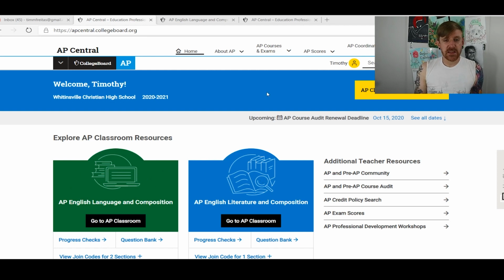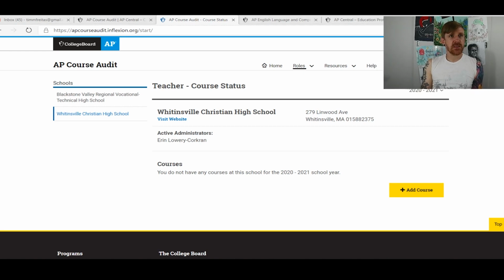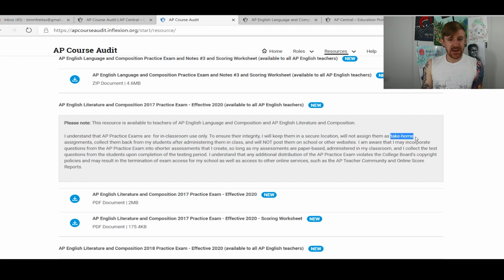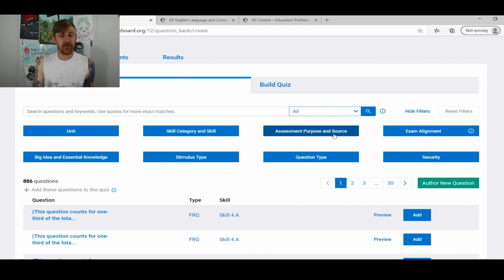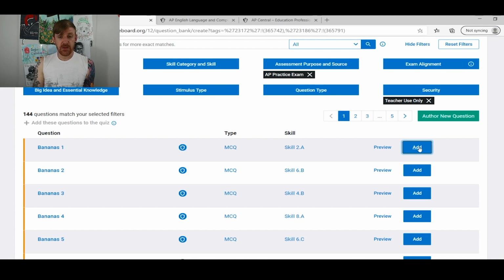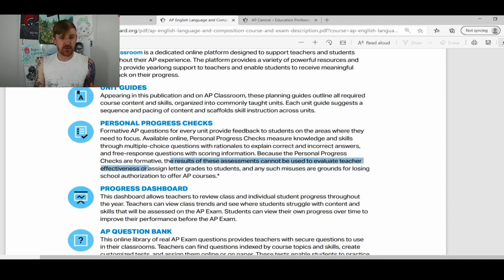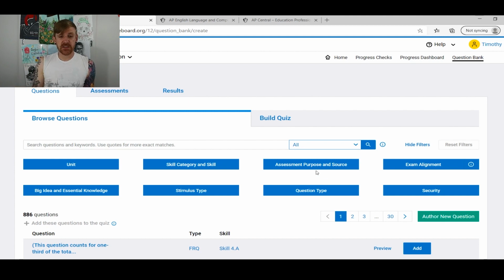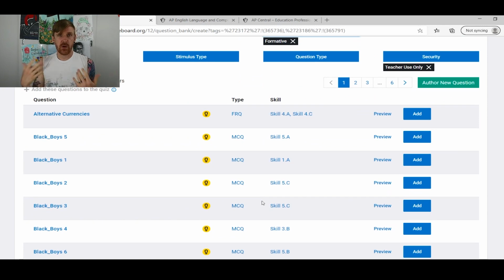What CB Materials May I Give Out and What May I Assess?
Today's video covers what College Board material you may and may not give out and assess for grades.